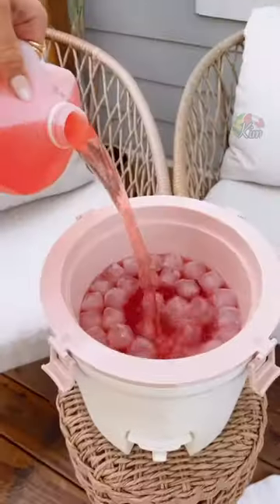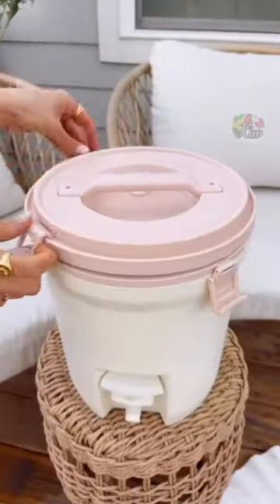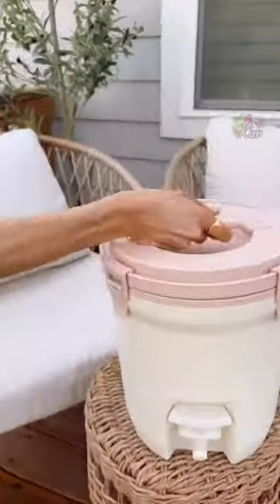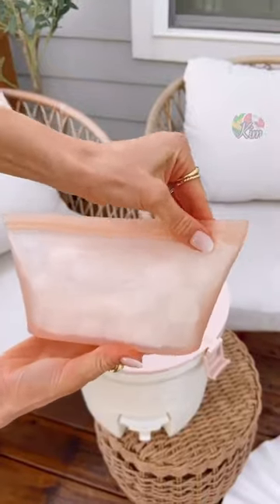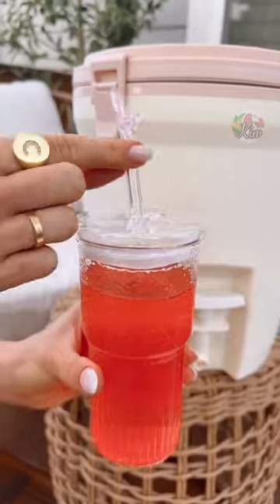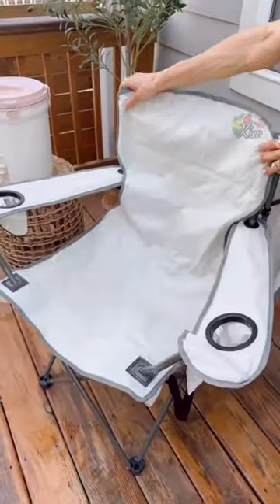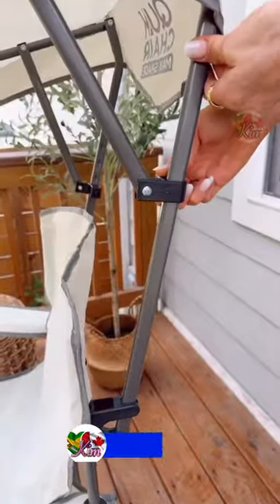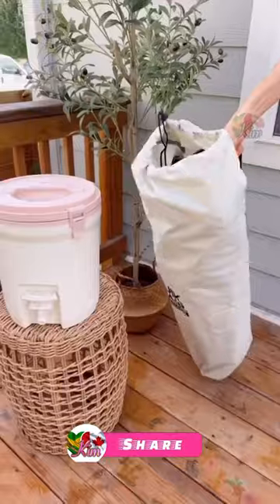Random Amazon Summer Finds💥Water Jug Ice Water Dispenser💥Essentials Reusable Ice Cubes💥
2 Gallon Fast Flow Water Jug (CAD LINK)

Reusable Ice Cubes (CAD LINK)

MAX Shade Chair (CAD LINK)